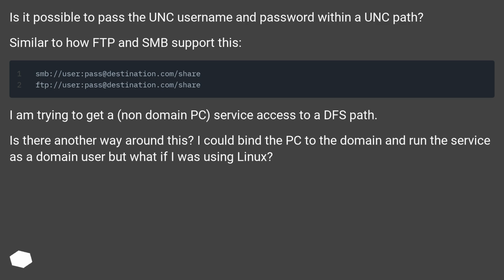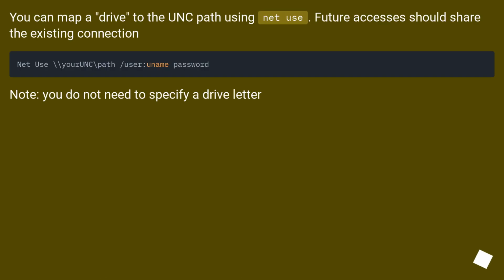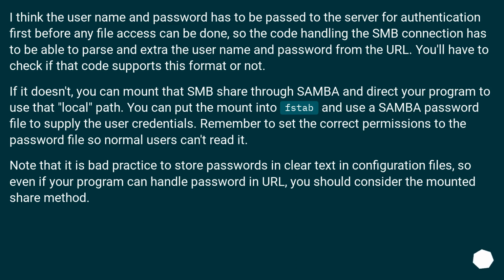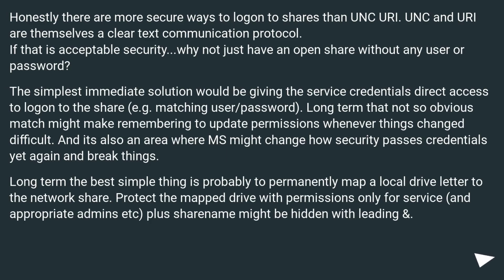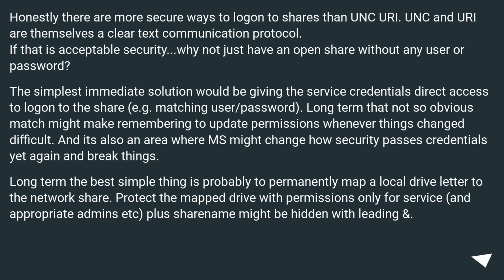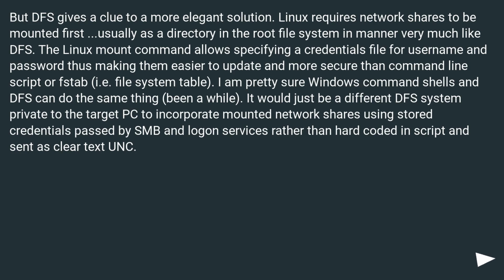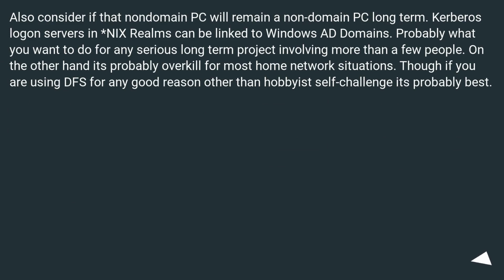Passing UNC username and password within a UNC path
Chapters
00:00 Question
00:43 Accepted answer (Score 24)
02:06 Answer 2 (Score 17)
02:29 Answer 3 (Score 1)
03:22 Answer 4 (Score 0)
06:26 Thank you